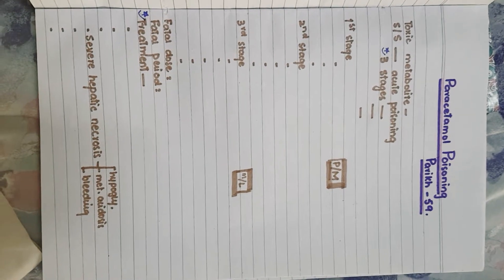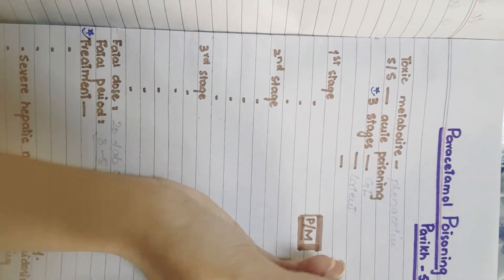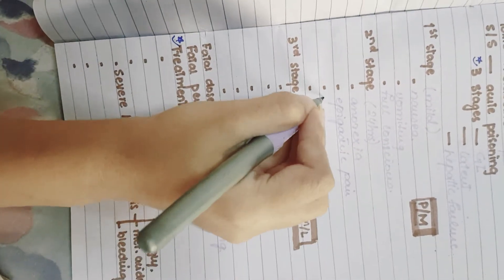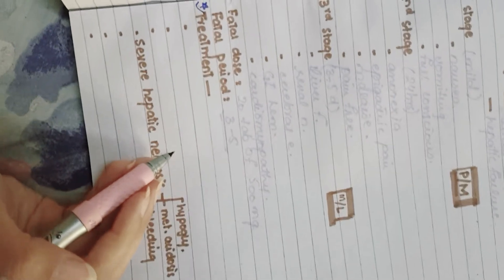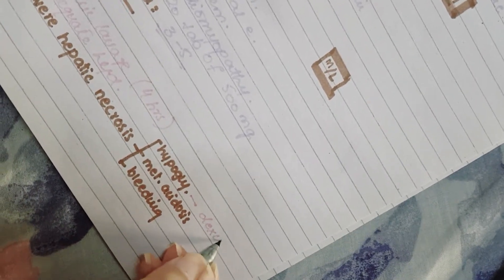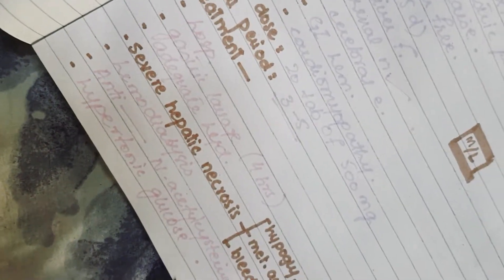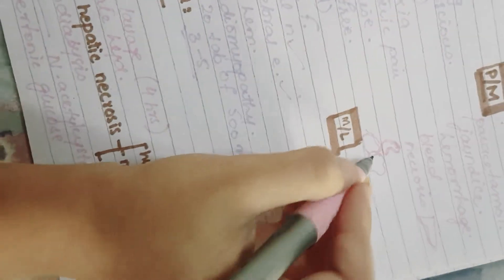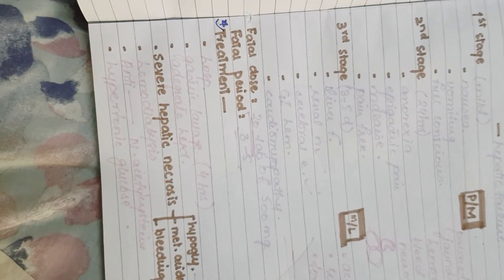Paracetamol /acetaminophen poisoning (parikh)